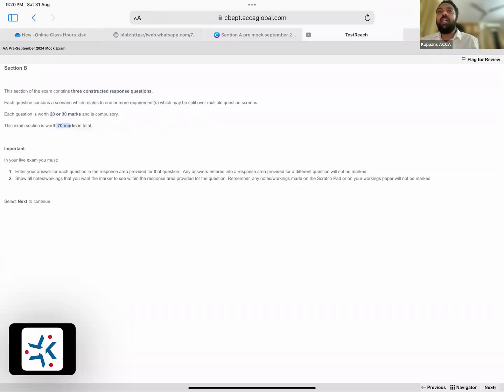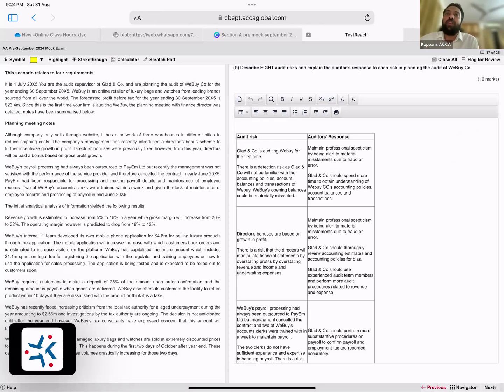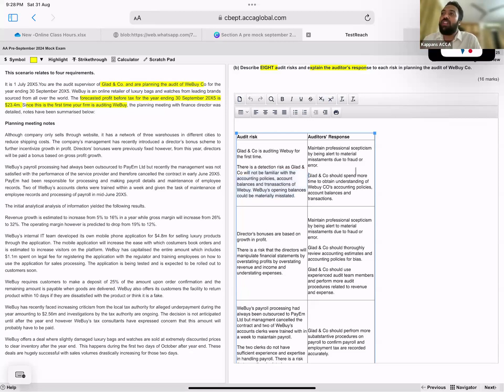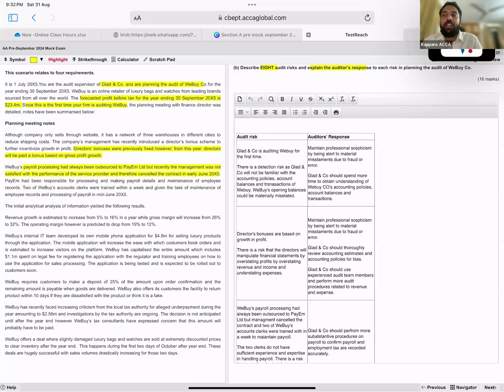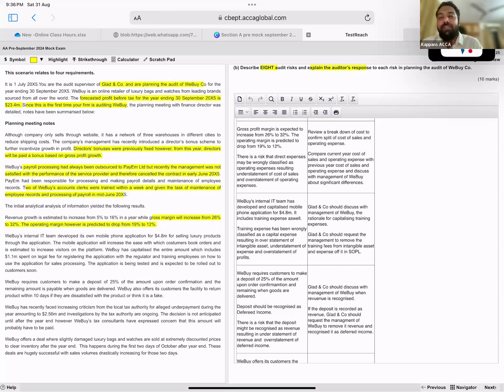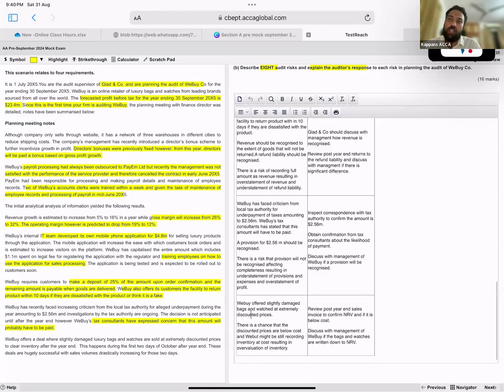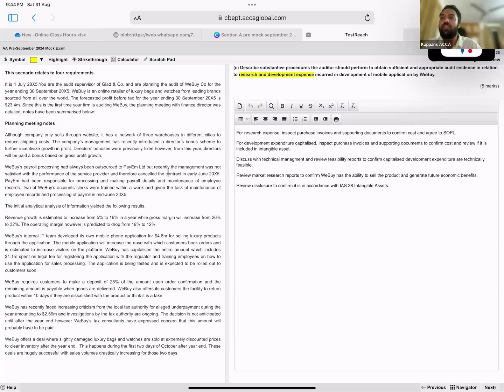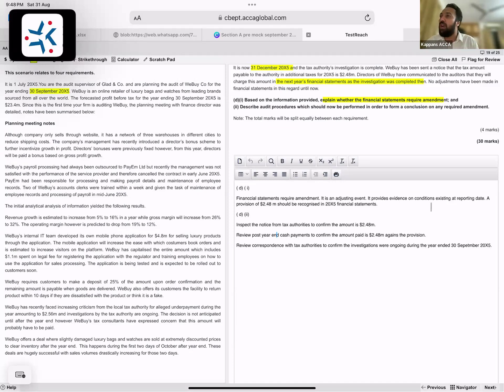AA Debrief Video- Pre September 2024 Mock Exam [Sec B Part 1 ]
In this video, AA Tutor, Basil Neelambra, debrief Section B, Case Scenario 1 of Pre-September 2024 Mock Exams.
This video includes debrief of the following topics:
1. Narrative Question - Inherent Risk and factors affecting inherent risk
2. Audit Risk Case Scenario
3. Substantive Procedure on research and development
4. ISA 560 Subsequent events- If an event requires amendment and related audit procedures.